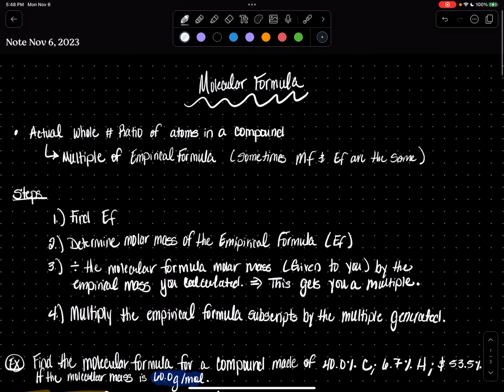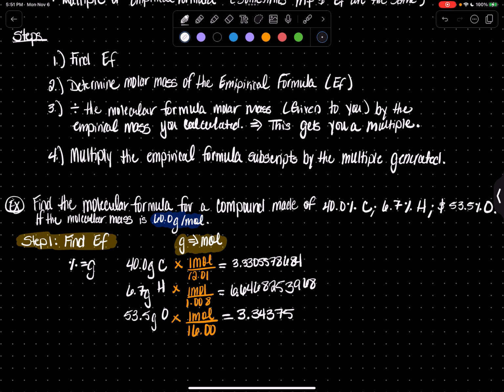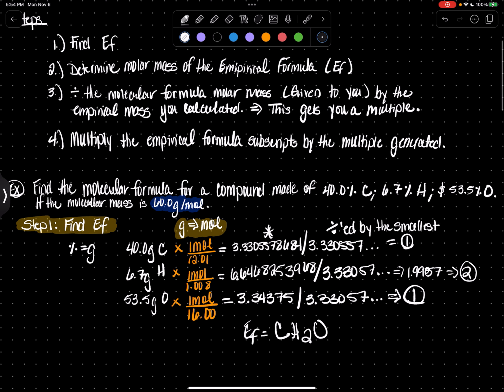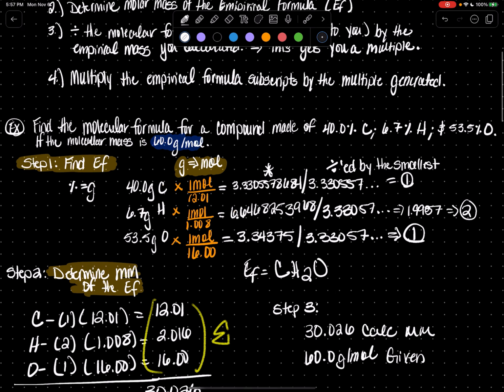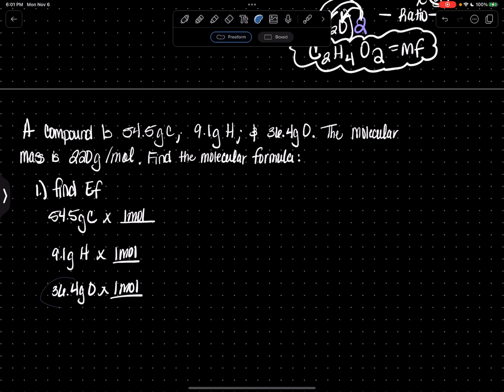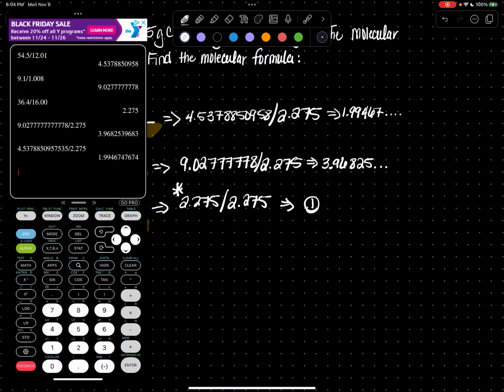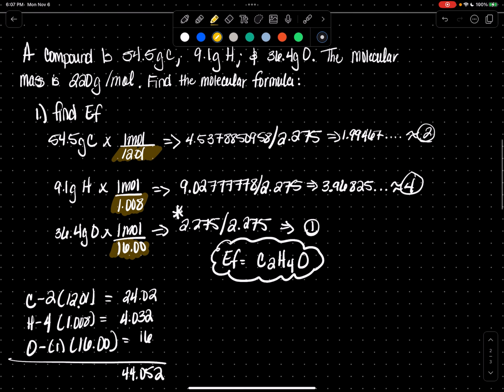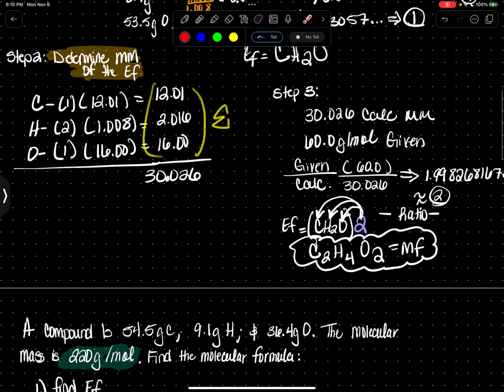Molecular Formula Lecture Video